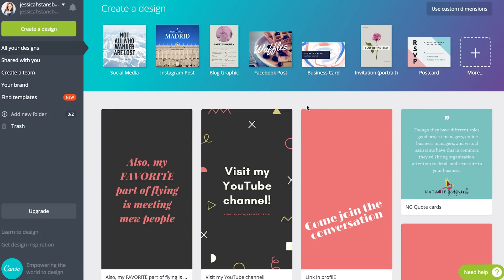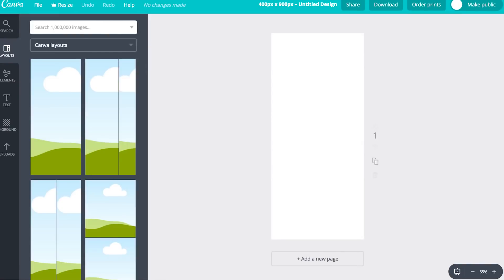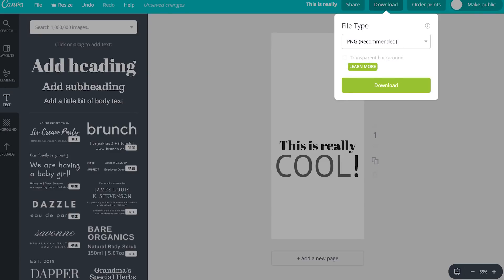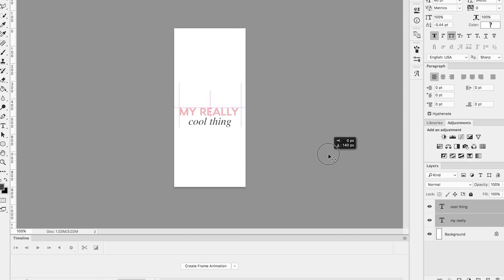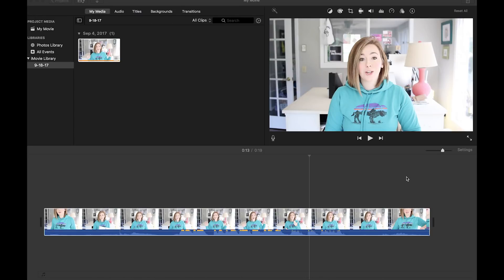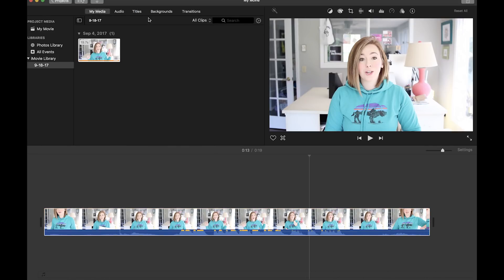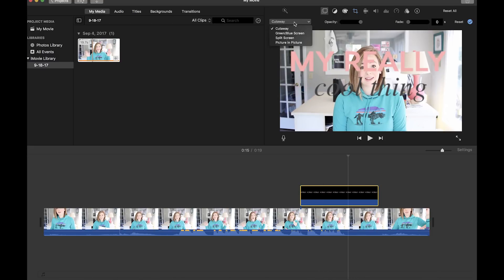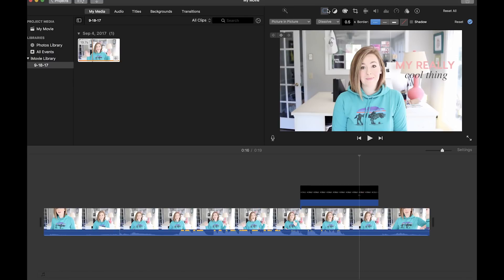How to Add Text to iMovie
Ya know those ugly title templates in iMovie? Well, there's a better way and you can do it for free and super easily! Learn how to add your own text to iMovie now.

Oh and stalk me!